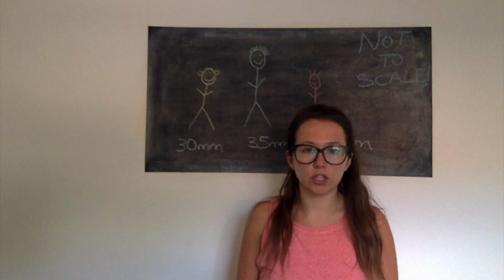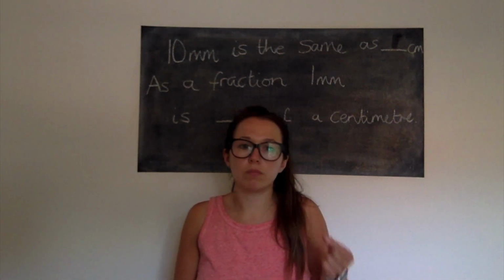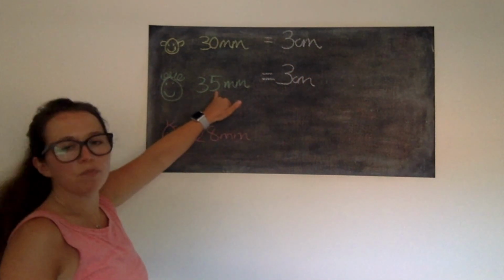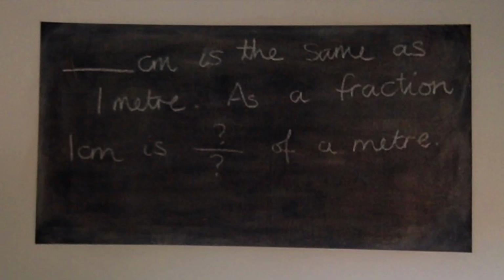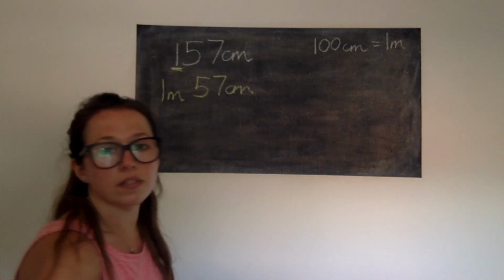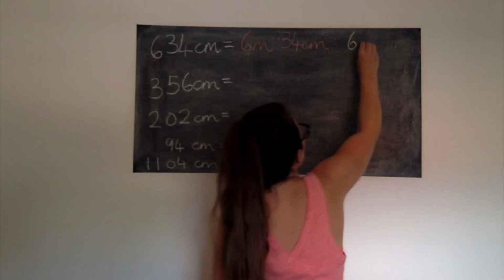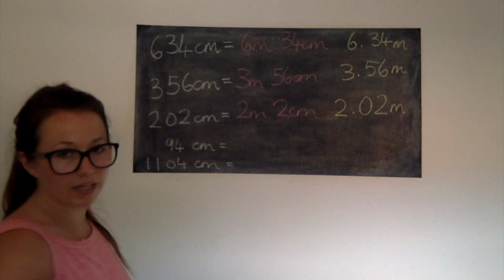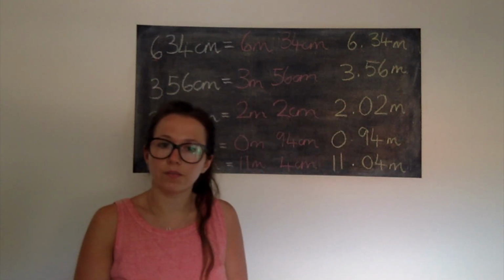Yr 5 maths, converting units of measure: Tuesday 2nd June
Miss Price's maths: converting units of measure using millimetres, centimetres and metres.
Fluency X and ÷ by 10, 100, 100
Activity: Purple Mash quiz